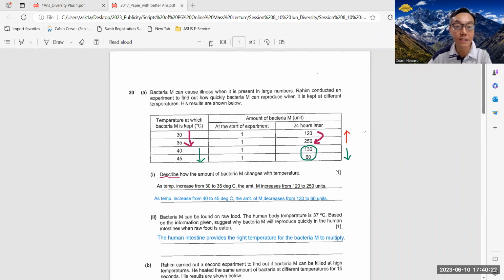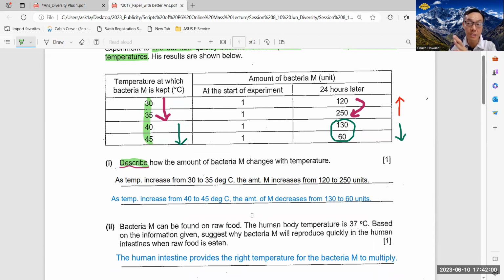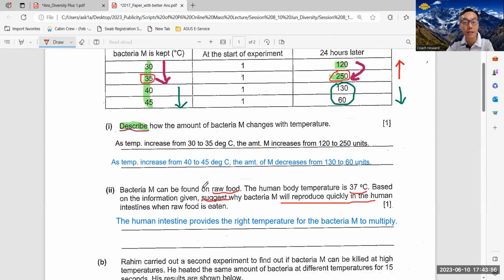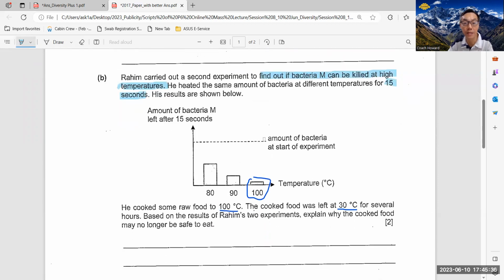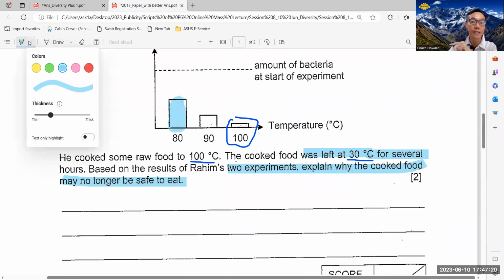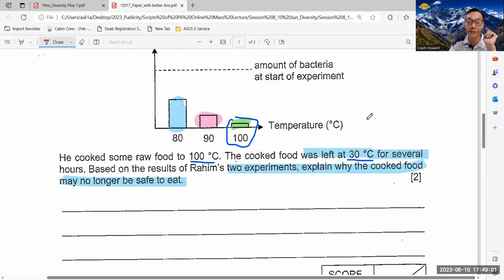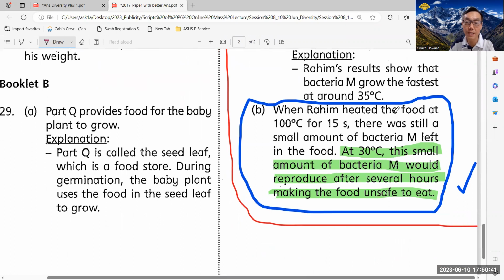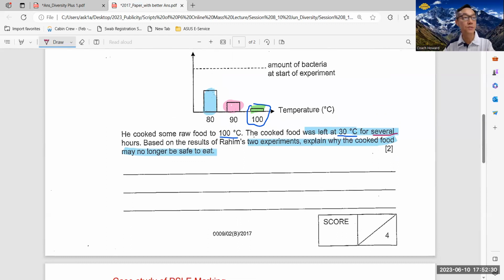2017 PSLE Science Q30